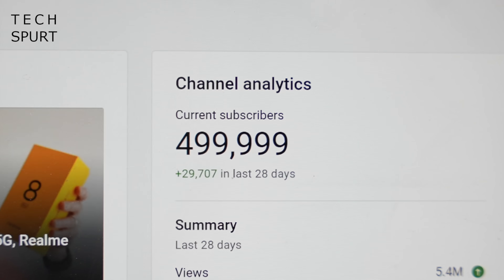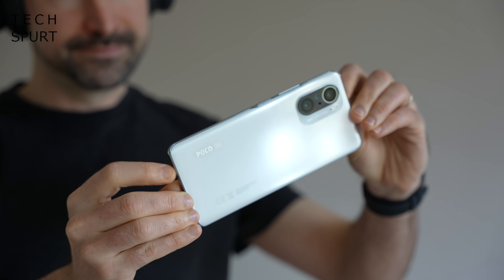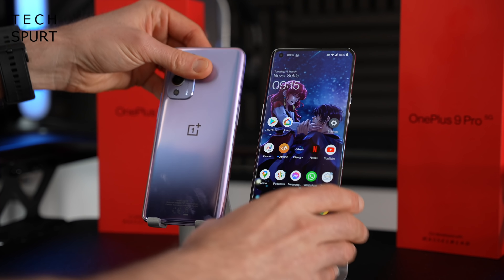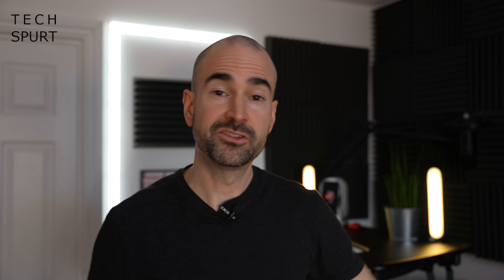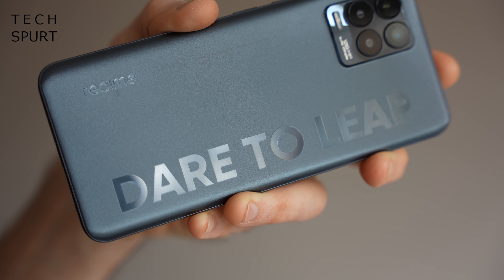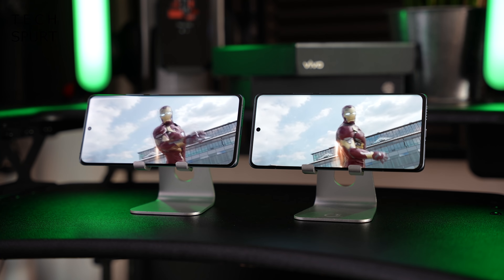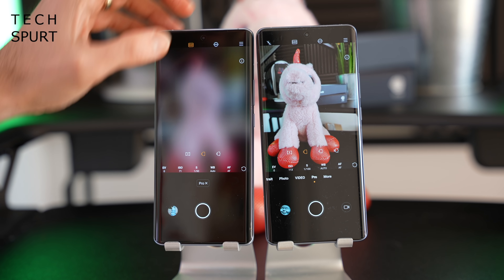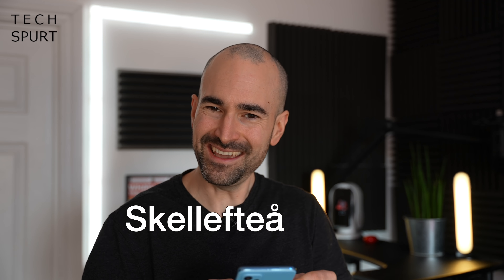Poco F3 & X3 Pro, Realme 8 Pro, Moto G100 & More! | TSW55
This week we celebrate hitting 500k subscribers by testing out a bajillion smartphones including the Poco F3 and X3 Pro, Realme 8 Pro, Motorola Moto G100 and OnePlus 9 Series! Here's a run-through of all the big phone launches of the week including some of the best budget blowers of 2021 so far.

The new Poco X3 Pro is an updated version of the X3 NFC with beefier performance, although the gaming powerhouse is that Poco F3. This can blaze through titles like Genshin Impact, just like the Moto G100 (as they sport the same SD870 chipset).

This week also saw the Realme 8 Pro arrive at last, with AMOLED screen, 5G support and 108MP camera. Plus Vivo smashed out its new X60 Pro Plus and standard X60 Pro, with gimbal camera hardware.

And of course there was the OnePlus 9 & OP9 Pro, which are the most expensive smartphones of this week. They boast solid specs and Snapdragon 888 performance, but would you spent the extra dollars for that premium tech?

Thanks again to all 500k plus subscribers, and if you haven't already, come join the Spurtan army!